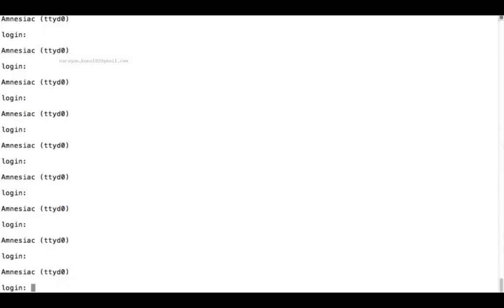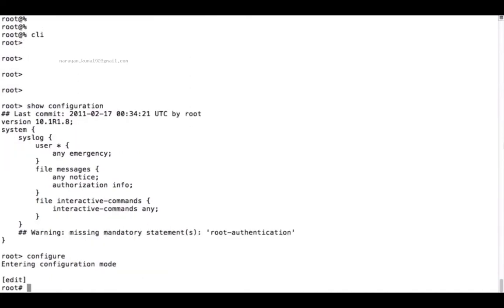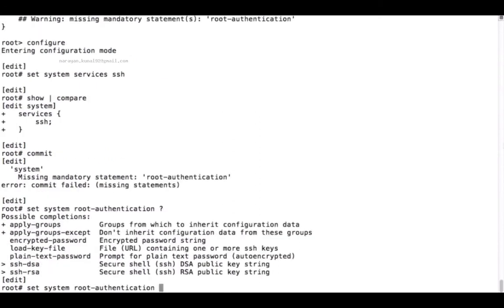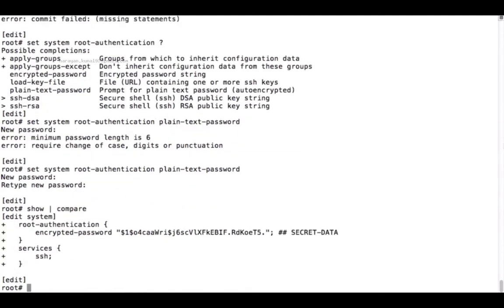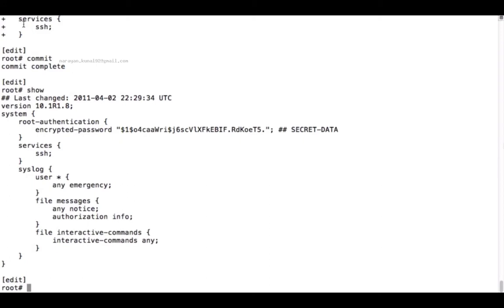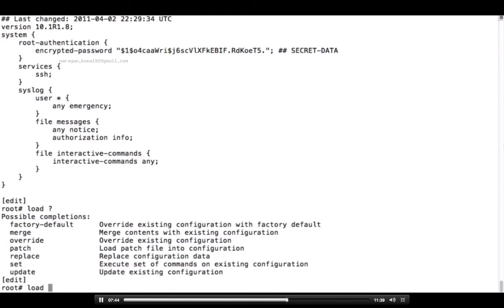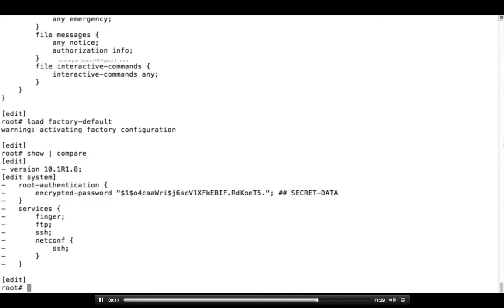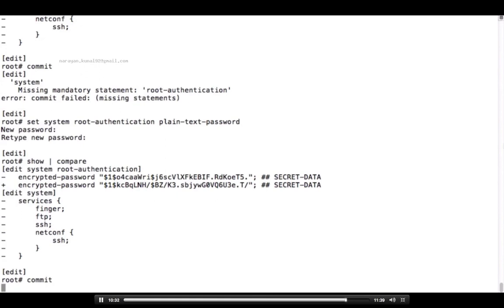10 Juniper Junos First Configuration Step